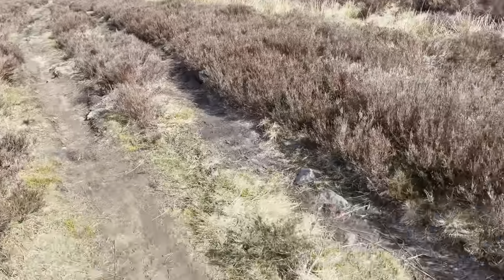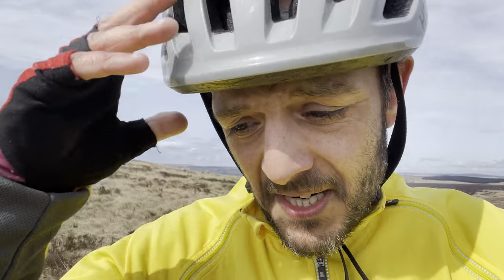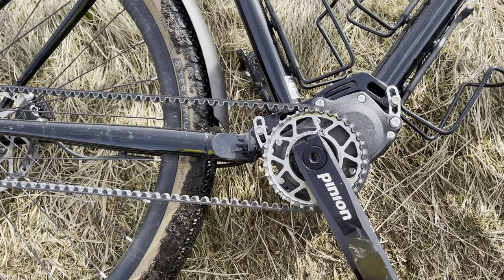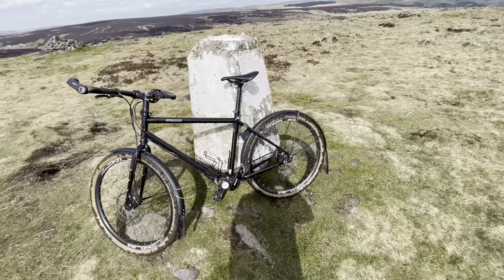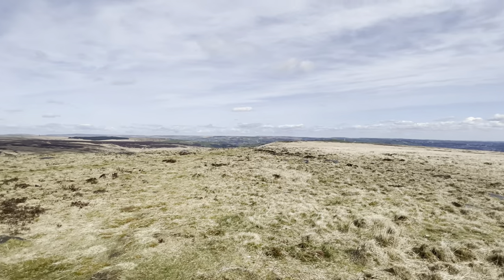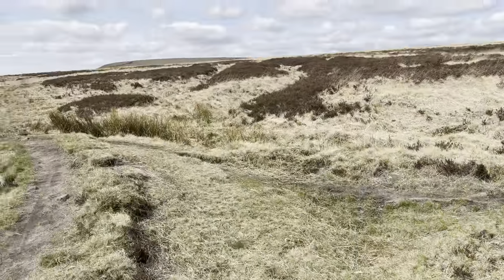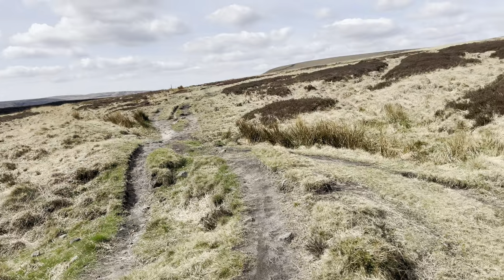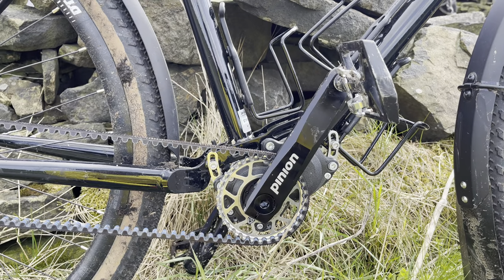Pinion gearbox and Gates Carbon Drive. Don’t get brain washed to think you need anything different.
Pinion gearbox & Gates belt.  After owning several Pinion bikes both C.12 and P.18 here are my thoughts.

First the positives

1) Only maintenance an easy oil change once every 10000km2
2) Change gear whilst stationary. Very useful when doing some singletrack and you are balanced to get over a obstacle. Change gear without putting your foot down and get through it.
3) No need to buy cassette after cassette.  Belts last a lot longer and you don’t need to maintain it.
4) After a ride just put away and ride again.  If it is really muddy just a hose down and forget.
5) Pinion 12sp 600% range, 18sp 636% range.
6) Equal gear spacing
7) Silent carefree ride.  Ride after ride.
8) Salt, sand and grime does not have an effect on performance. Ride through winter on the same bike with the same parts and you don’t need to do anything other than a hose down and look after your other parts like brakes etc.
9) Changes between multiple wheels sizes are a hell of a lot cleaner and quicker.

And what people perceive as the negatives

1) The weight of the gearbox…….After you take off all the things that a standard bike has the BB, large cassette, mech etc yes it is slightly heavier.  But ask yourself are you a racer that can just replace your parts everytime they break do you want to spend time maintaining a system.  And the big one.  Does it matter if you are a few seconds longer to the top of a hill? At the end of the day. It is making you fitter and stronger.
2) The twist shifter…… really? People have a problem with the most logical method for shifting? Ummm
3) Drag… I can’t sense any. If you watch my YouTube video I explain why people might think there is one because your crank arm is not directly attached to the chain/belt ring so you can be pedalling at a different speed to what your crank is turning. You just need to get your head around the relationship of the gearbox to your chainring turning and any idea of drag does not exist.

So all in all to 99% of riders they are the perfect combination..See why I like them so much on.pinion piniongearbox pinionbike pinioneu gates gatescarbondrive gatescarbonbeltdrive @carbondrive @pinion.eu @pinionlifestyle